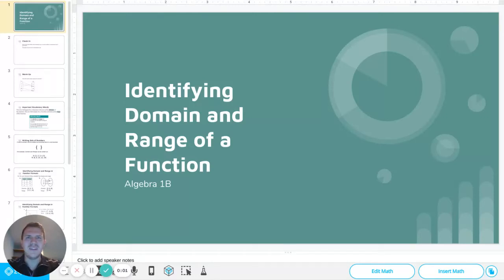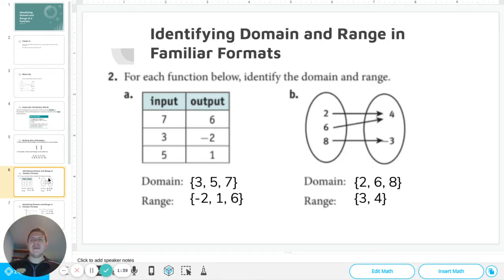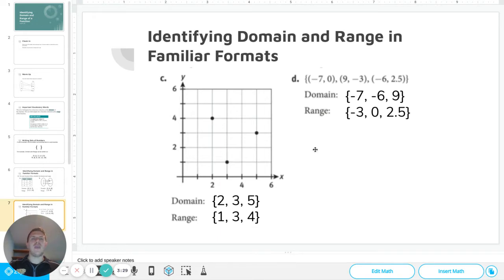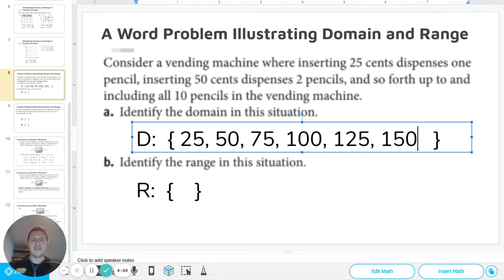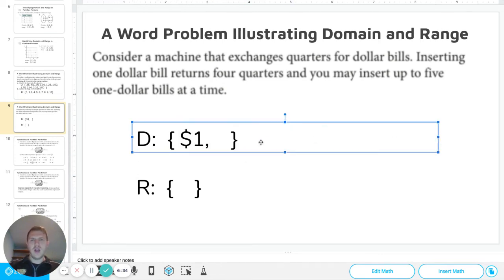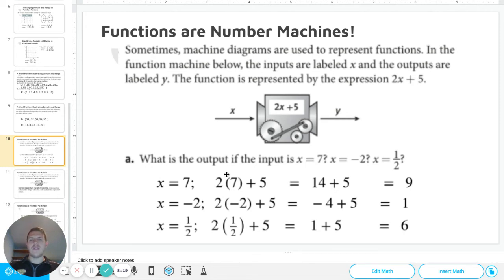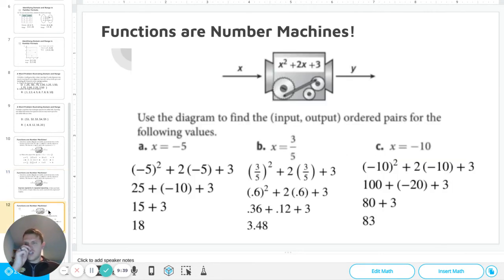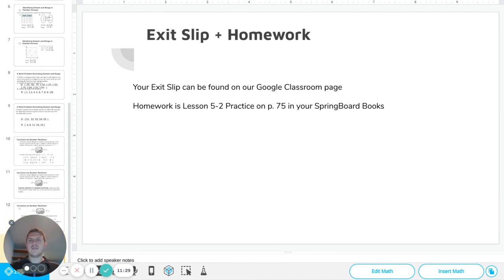Algebra 1B: Identifying Domain and Range of a Function